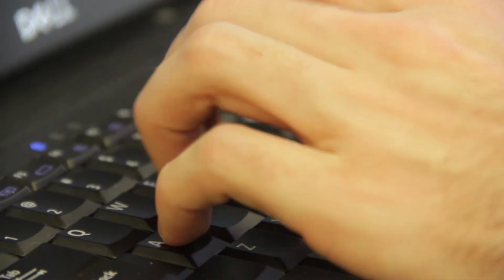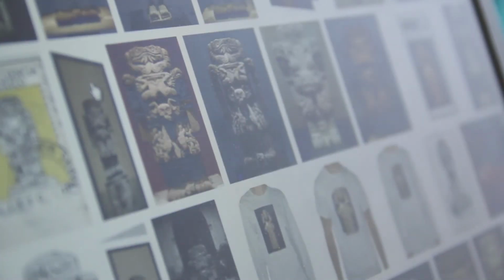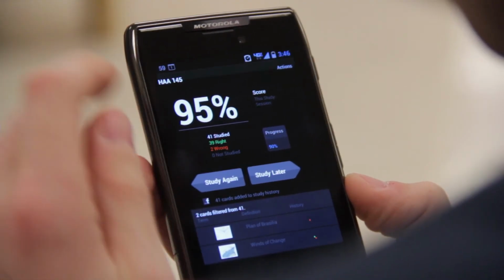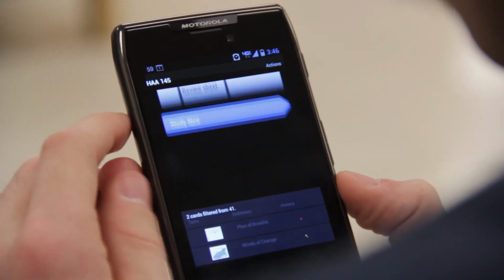Mobile Learning: Introduction to Arts of the Americas featuring Delia Cosentino PhD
In this short video, Delia Cosentino, Assoc. Prof. of History of Art & Architecture at DePaul University, explains how she integrates mobile learning into her art history classes. For more information on mobile learning at DePaul,